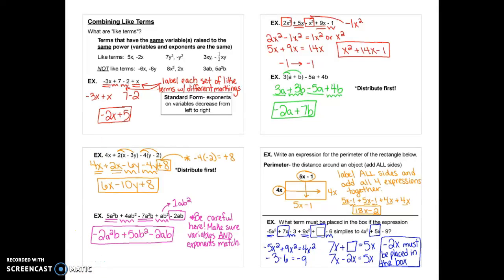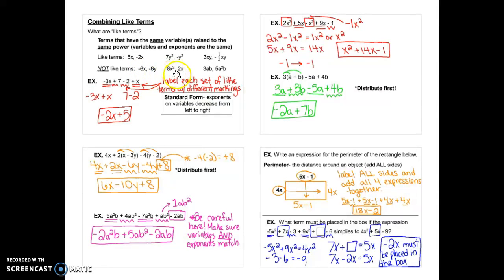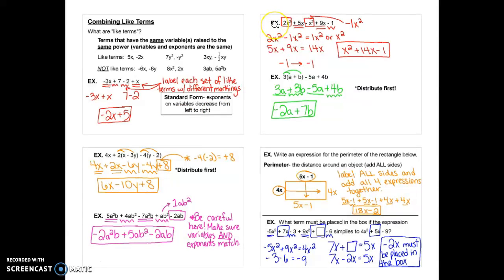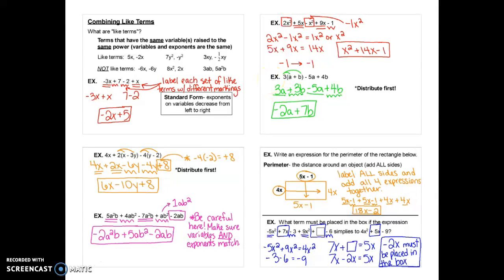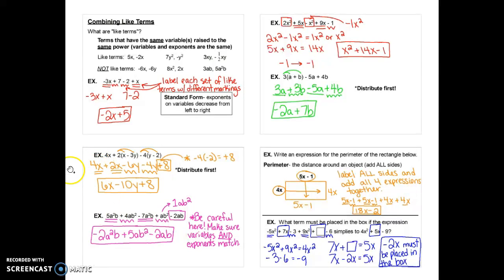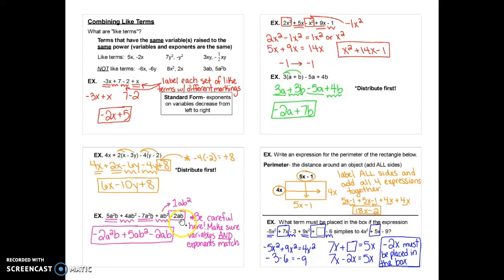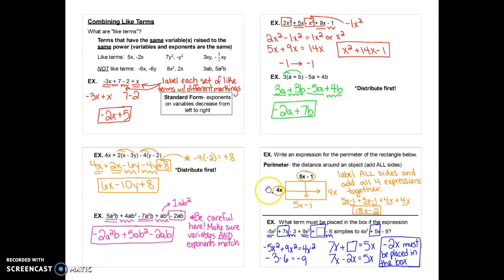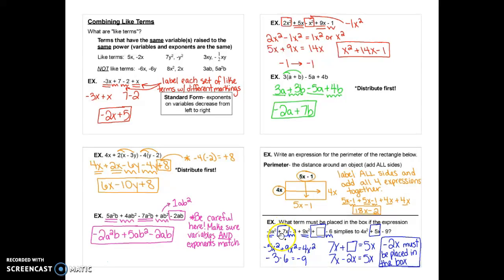#4 Combining Like Terms - Completed Notes